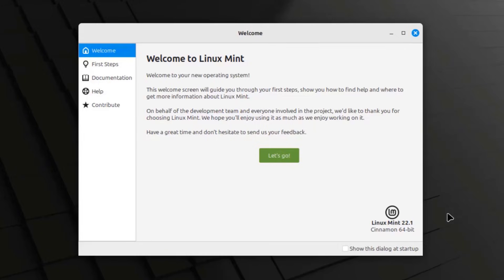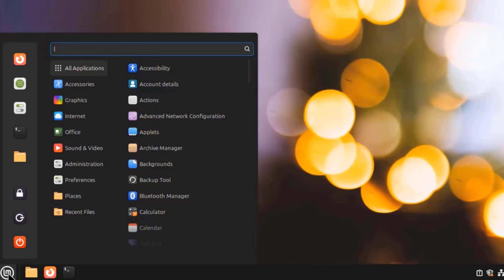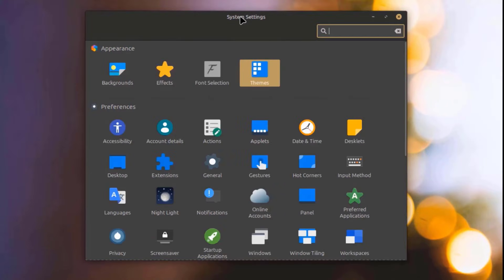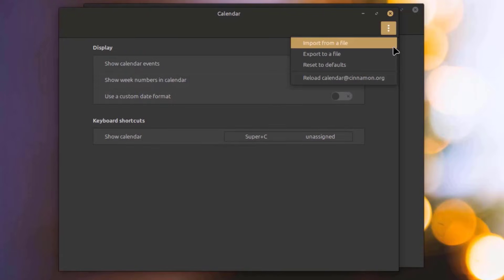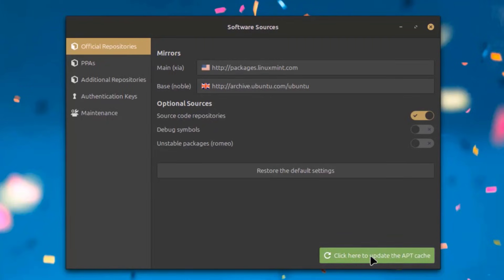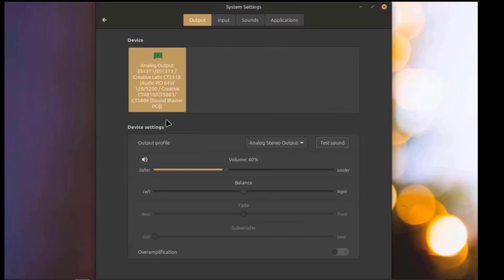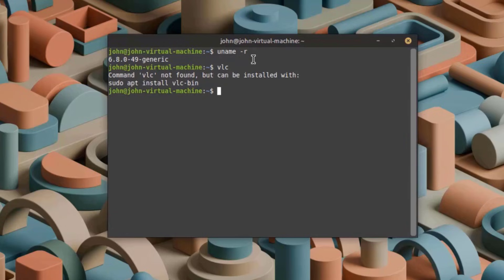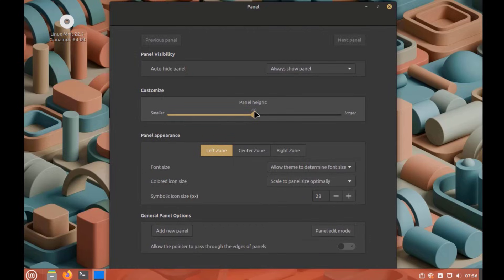Linux Mint 22 1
Linux Mint 22.1, codenamed "Xia," introduces several enhancements aimed at improving user experience and system performance. A significant update is the inclusion of the Cinnamon 6.4 desktop environment, which offers a modernized interface with rounded corners for windows and dialog boxes, providing a more polished and contemporary look. Additionally, the new Night Light feature, now fully integrated and supported on both Wayland and Xorg, reduces eye strain during nighttime use by adjusting screen color temperature based on time and location.
The update also brings improvements to package management by replacing legacy tools like aptdaemon and GDebi with more modern alternatives, enhancing system stability and performance.
Furthermore, notifications have been refined to appear above fullscreen windows, ensuring important alerts are not missed during activities such as watching videos or gaming.
These updates, along with various refinements and updated software, make Linux Mint 22.1 a compelling choice for users seeking comfortable and efficient desktop experience.